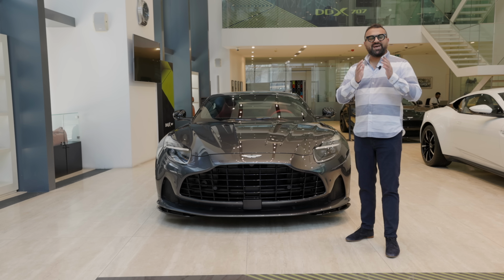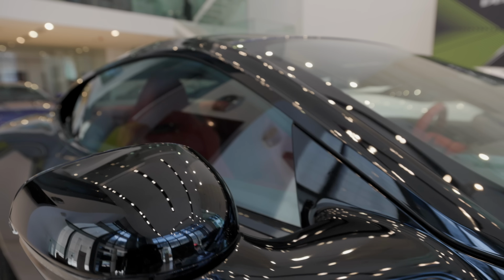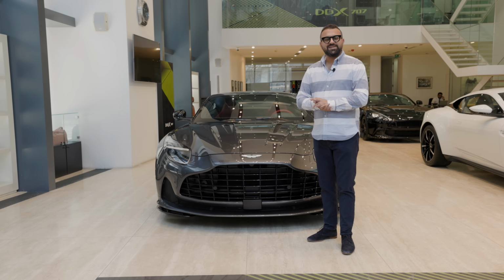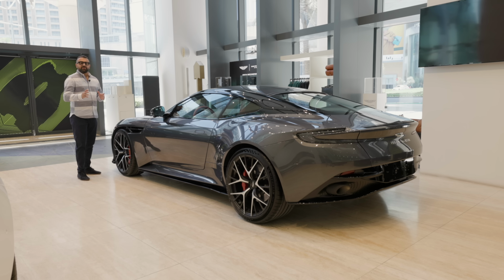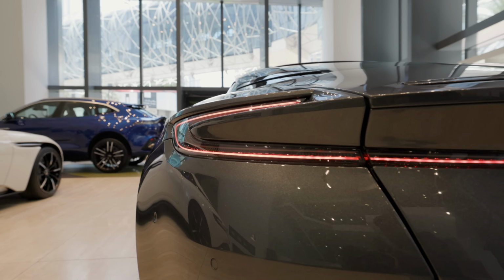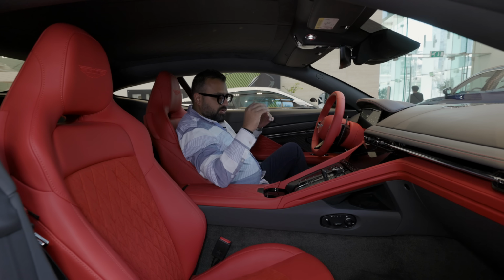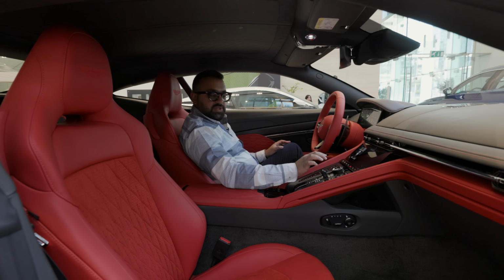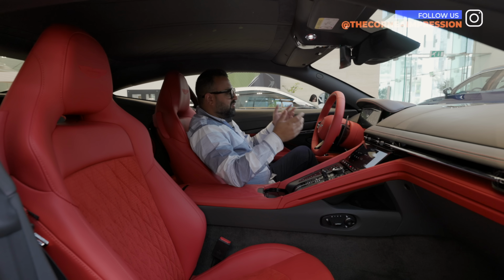2023 Aston Martin DB12 | Real Life Walkaround Review | The Cornea Impression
It’s only been a couple of days since Aston Martin launched its all-new grand tourer - the Aston Martin DB12. And The Cornea Impression brings you an exclusive walkaround of the world’s first super tourer in Aston Martin language - the DB12. Essentially, the DB12 replaces the DB11 with a sharper, more aggressive profile and the usual hiked power output found in most successors. Featuring a 671hp twin-turbo 4.0-litre V8 sourced from Mercedes-AMG, the Aston Martin DB12 can pull the 0-100kph sprint in around 3.5secs and max out at 325kph. The absence of the V12 engine can’t be the main highlight of the DB12 as that title resides with the all-new cabin. Boasting an all-new styling with all-new switchgear and the entire software interface designed by Aston Martin themselves, the DB12 certainly heralds the brand into a new era. Interested to find out all that’s new on the Aston Martin DB12?